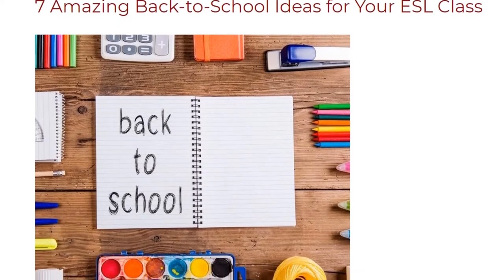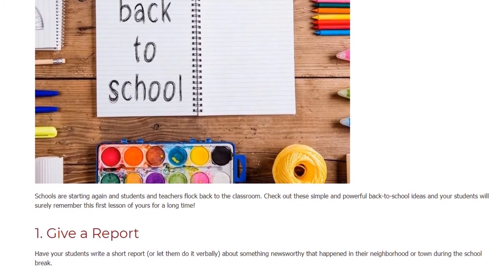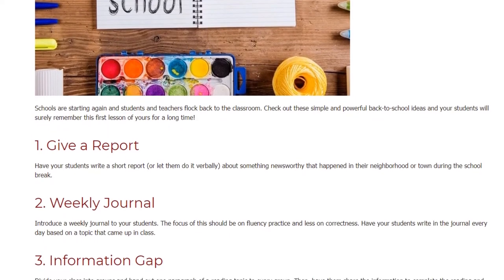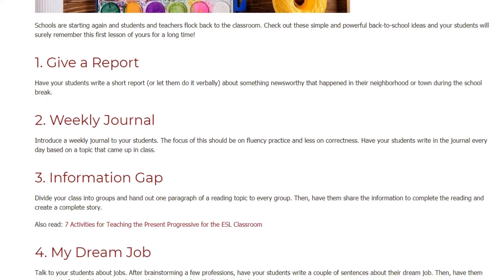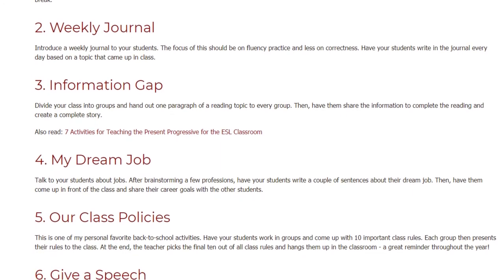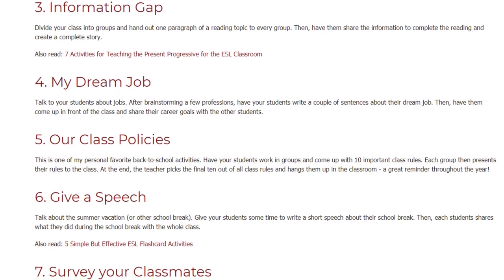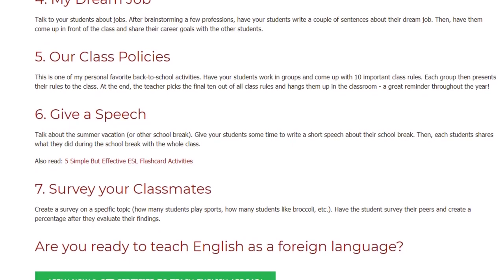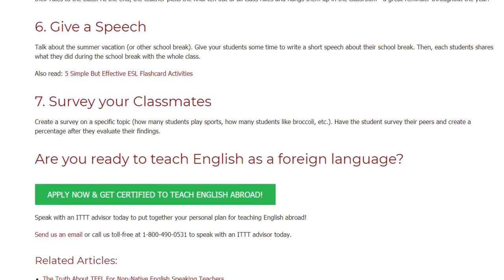7 Amazing Back-to-School Ideas for Your ESL Class | ITTT TEFL BLOG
Back-to-School Ideas: Schools are starting again and students and teachers flock back to the classroom. Check out these simple and powerful back-to-school ideas and your students will surely remember this first lesson of yours for a long time with these amazing ideas!

Chapters:
0:00 ITTT Blog
0:22 Give a Report
0:33 Weekly Journal
0:47 Information Gap
1:00 My Dream Job
1:16 Our Class Policies
1:39 Give a Speech
1:53 Survey Your Classmates